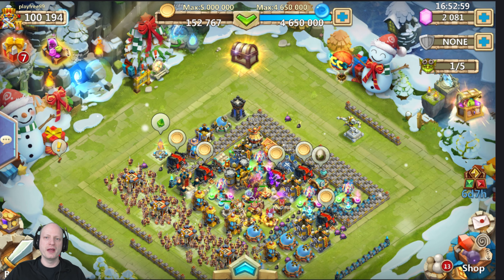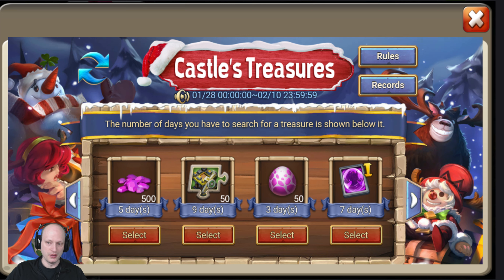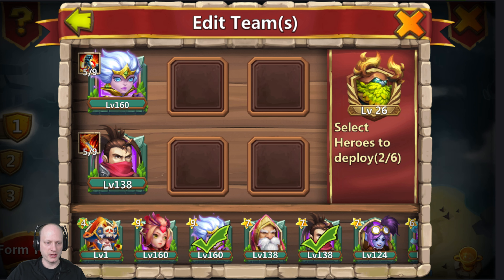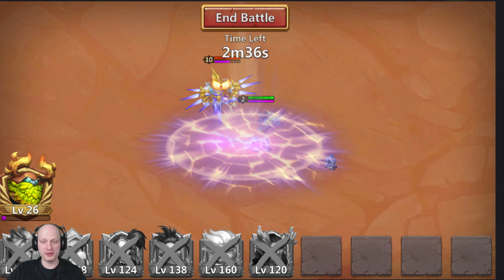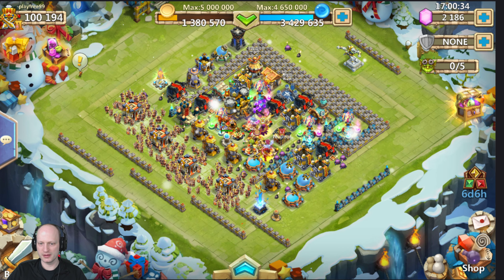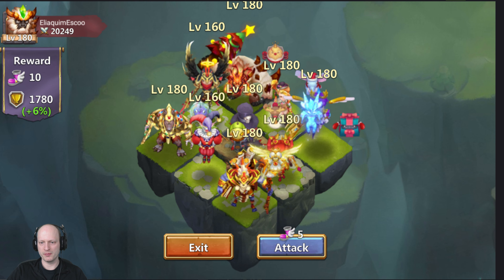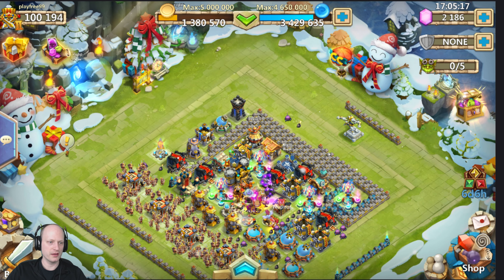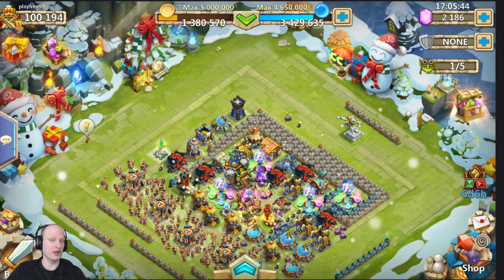LABYRINTH AND WARDEN CHALLENGE ON THE F2P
Trying out labyrinth and warden challenge on the F2P.